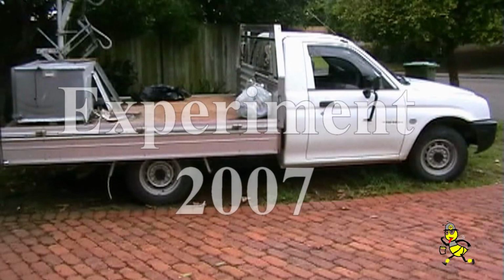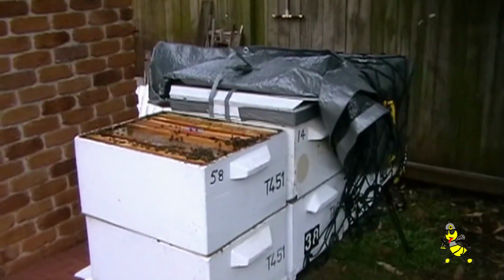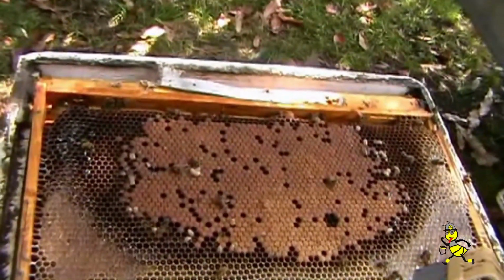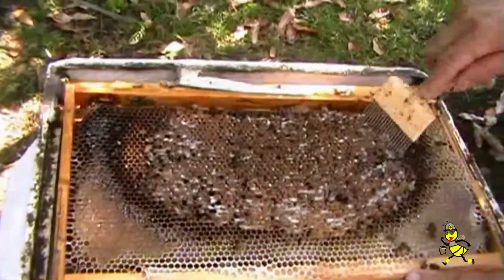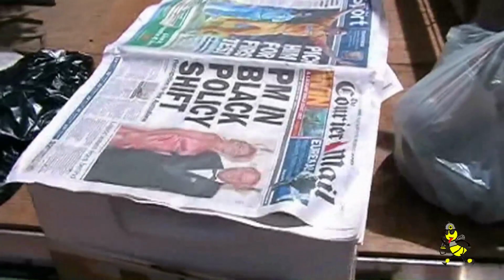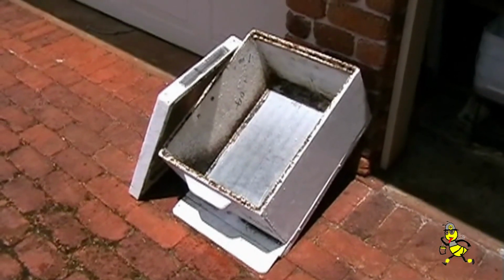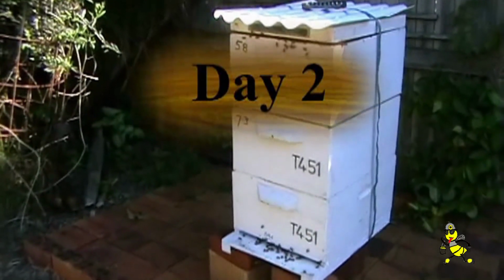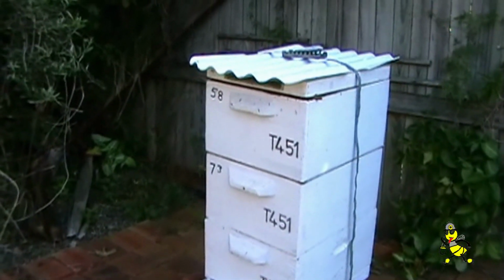Experiment 2007 - Saving Good Drawn Comb after A. F. .B. Disease TEKre-editedspecials